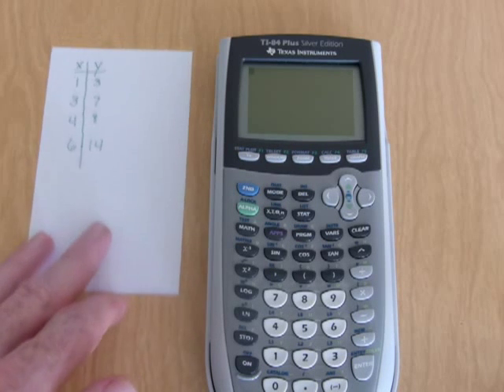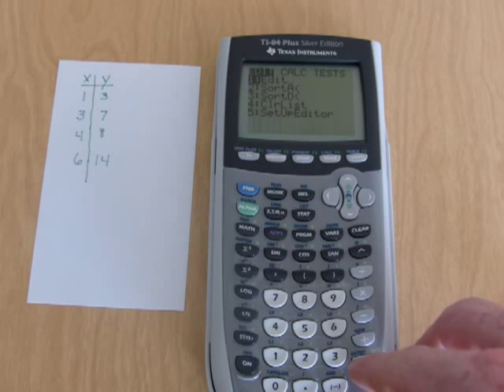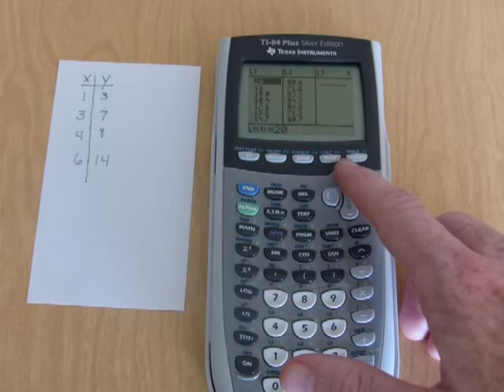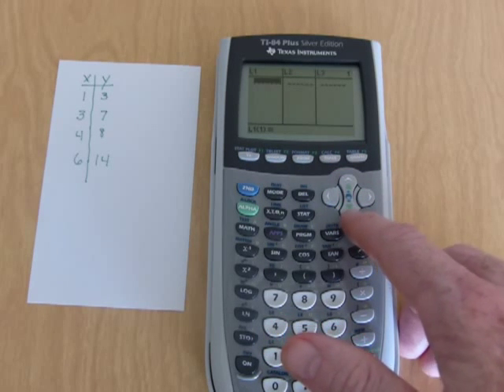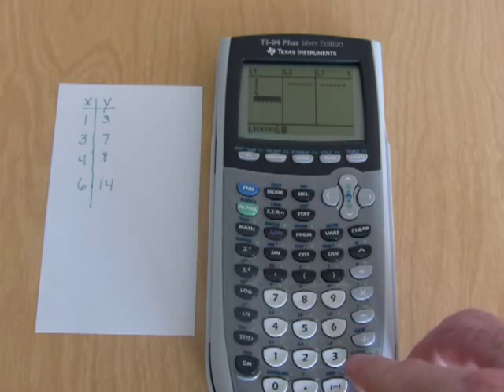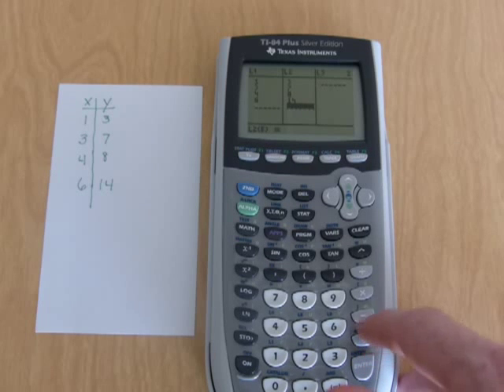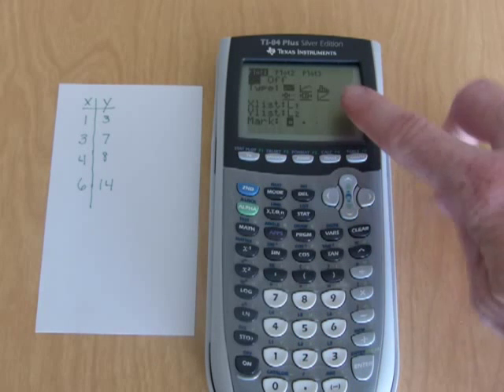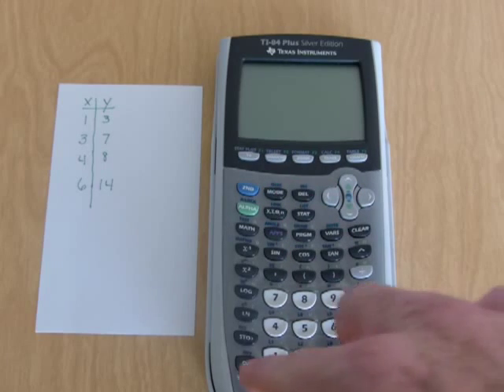Algebra 2 - Linear Regression Tutorial w/TI Calculator Part 1